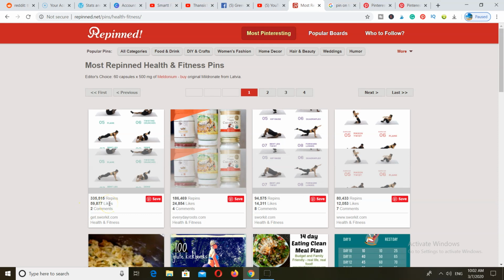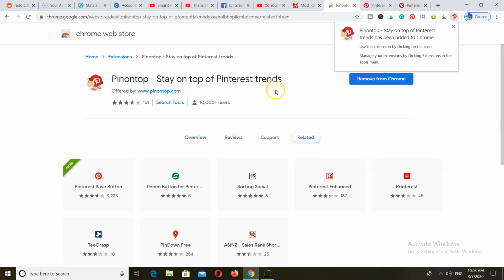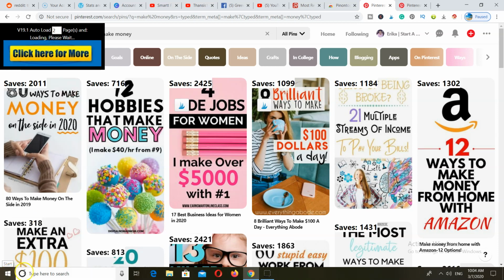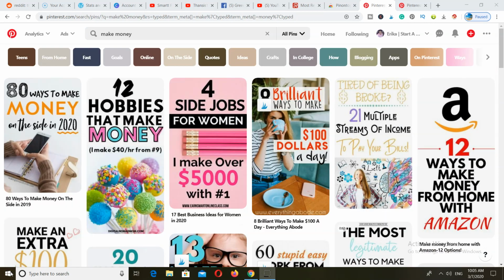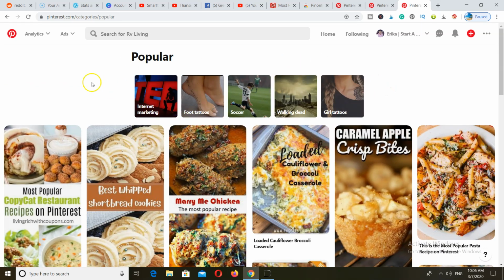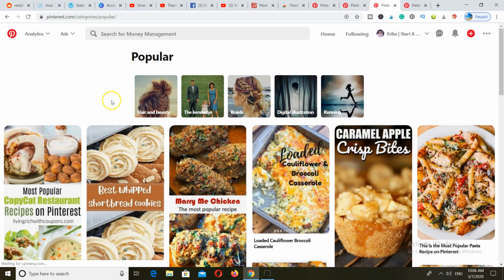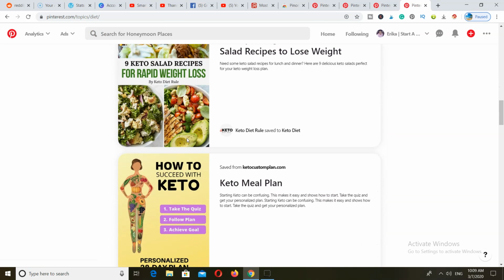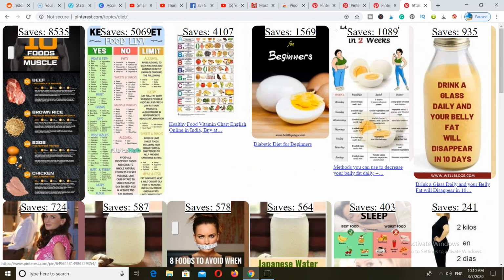How To Find Most Popular Pins On Pinterest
Learn how to find the most popular pins on Pinterest using 4 different methods. This video will help you learn about the most effective ways to find all the popular pins on Pinterest which will help you decide what to pin to your boards for more exposure. Pinning high quality and viral pins to your boards will help increase your overall Pinterest account score.

Repinned.net
Pin on top